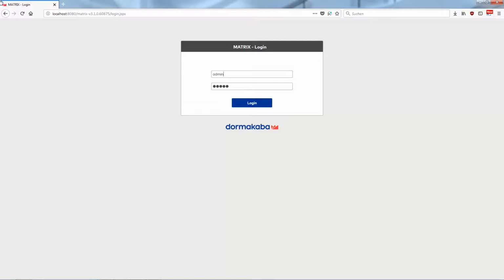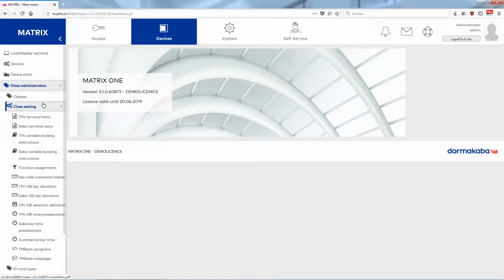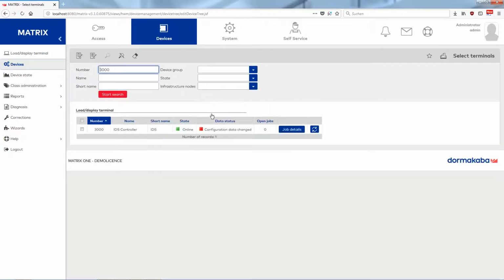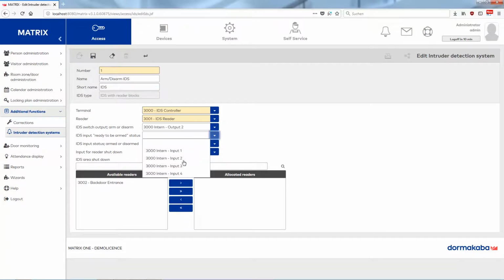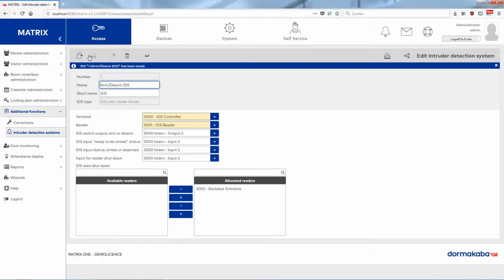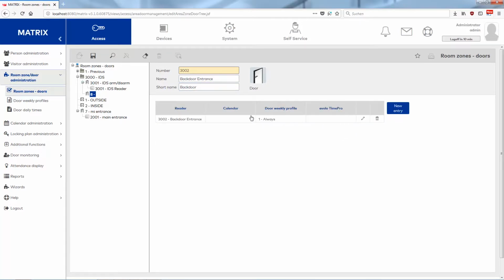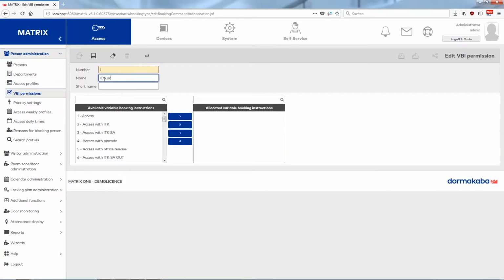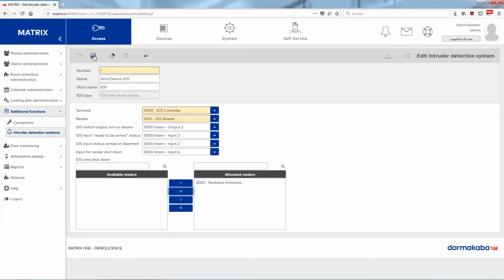MATRIX ONE O - intrusion detection system level 1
This video demonstrates how to configure the option "Intrusion detection system".